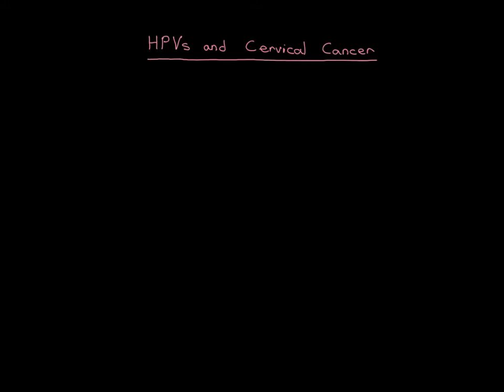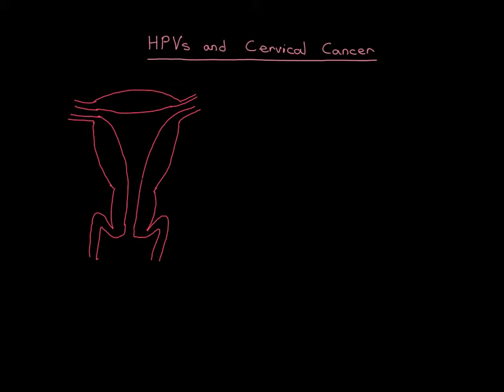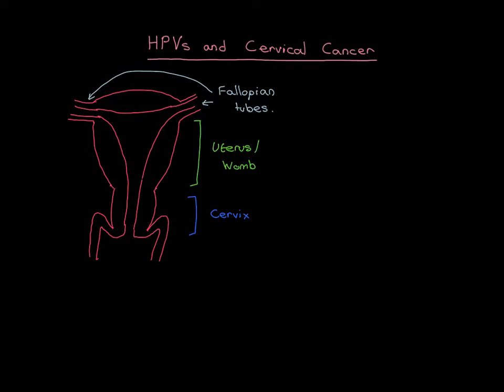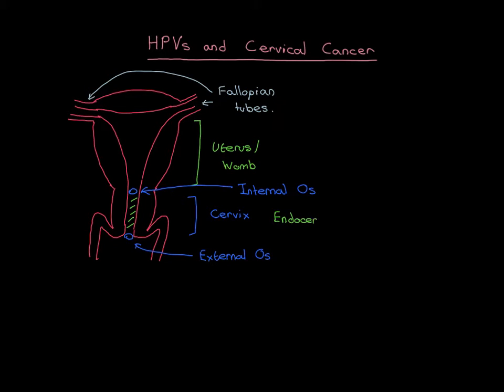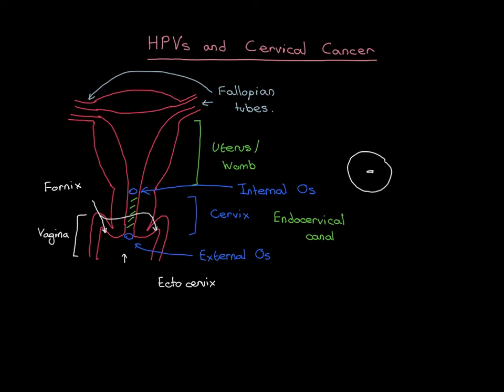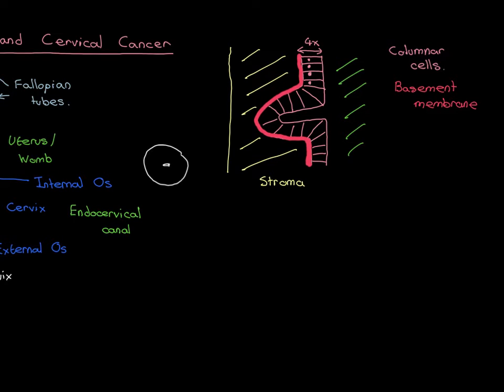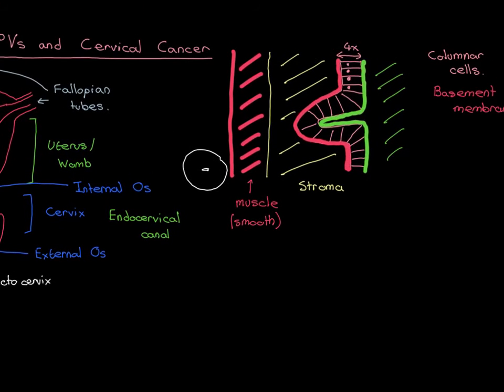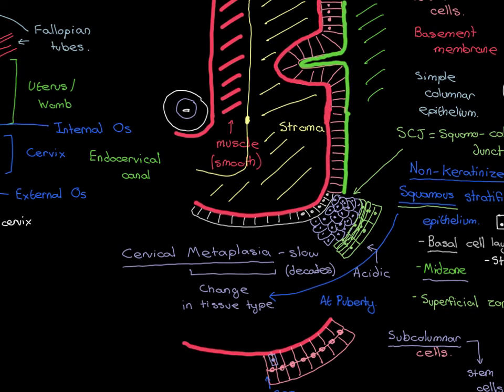HPVs and Cervical Cancer Part 1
Cervical cancer is cancer of the cervix, which is the opening of the womb at the top of the vagina. Its pathogenesis is almost always triggered by initial infection of the cervical epithelium with Human Papillomavirus (HPV), which is a sexually transmitted viral infection.

In this video we discuss the different types of HPV and which of them are capable of infecting the cervical epithelium and beginning the cancer pathogenesis pathway. After this we look at the mechanisms by which they infect the cervical epithelial cells and disturb the cellular replication control mechanisms to produce excessive cell division. Specifically we examine in detail the HPV E6 and E7 proteins, which interfere with the p53 and Rb/E2F pathways respectively. Finally we look at how the replication disturbances produced by the HPV results in cells that are high risk for accruing further mutations and heading down the path towards being cancerous.

We end the video by finally discussing the vaccinations available for HPVs. We discuss the immunological response they produce and how this prevents an individual from becoming infected with the virus in the first place and hence protects against cervical cancer.